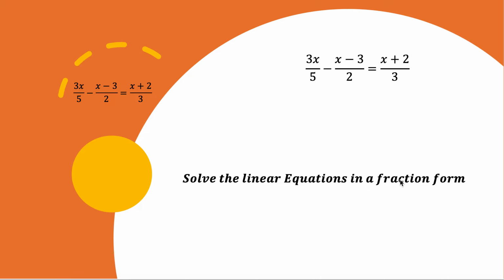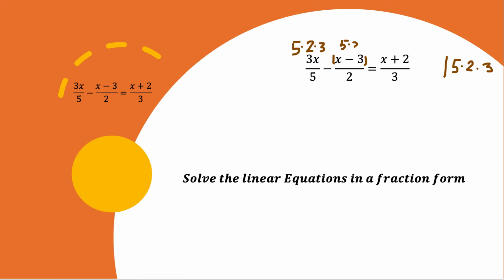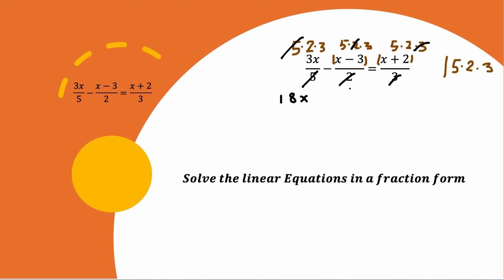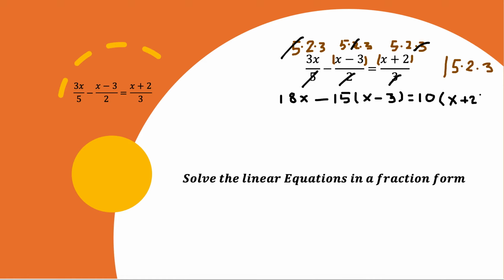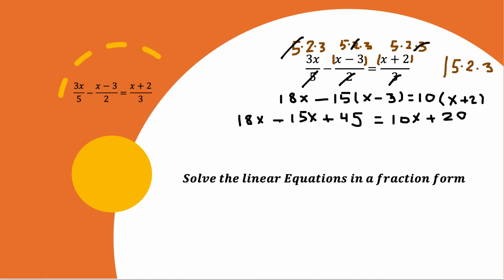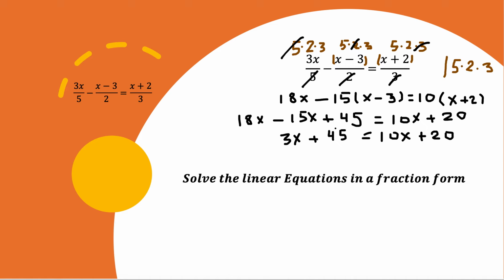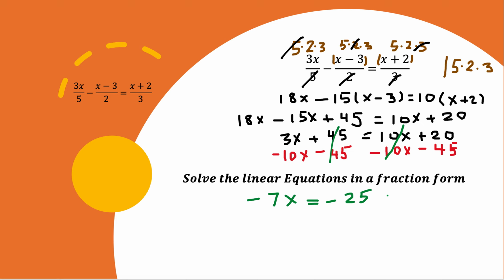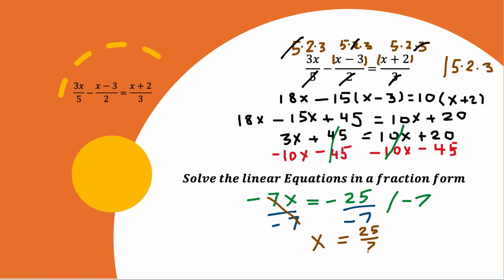Solving Linear Equation